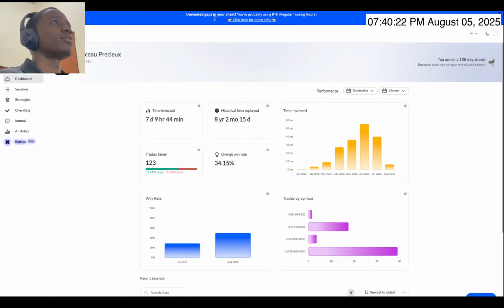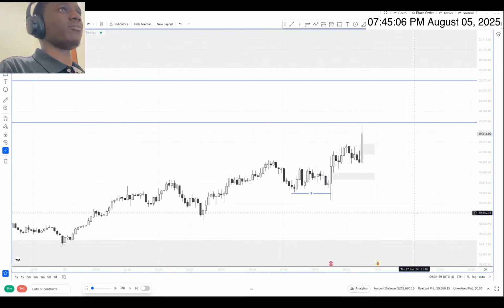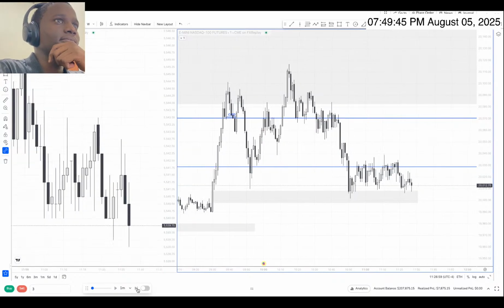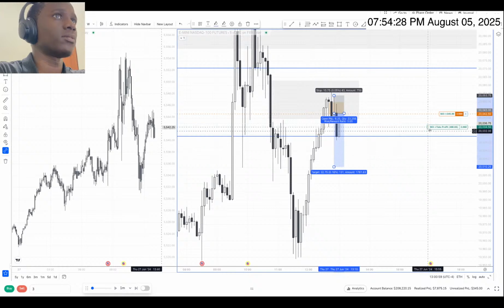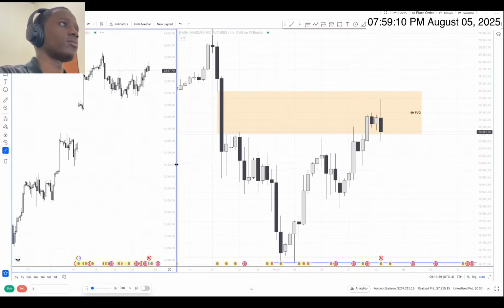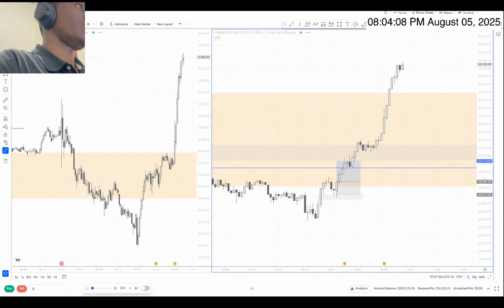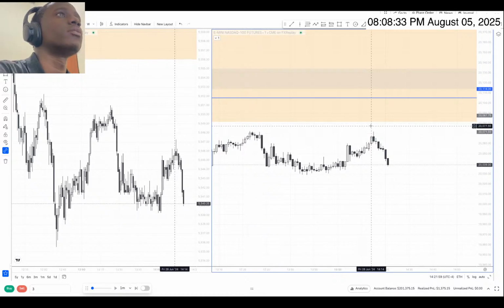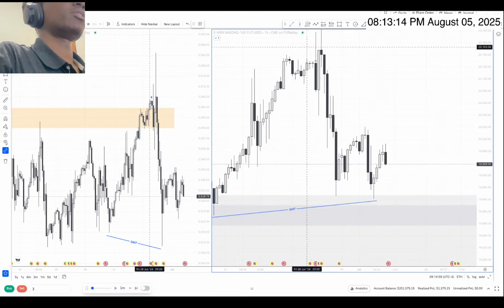Day 103 - Backtesting